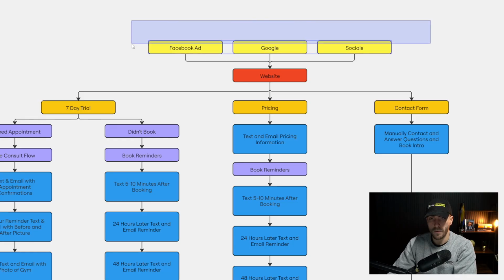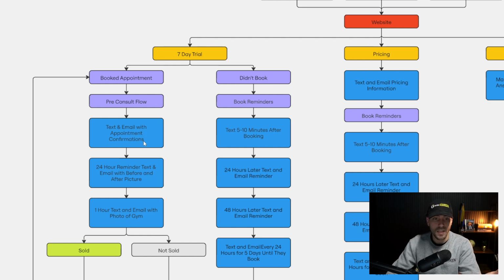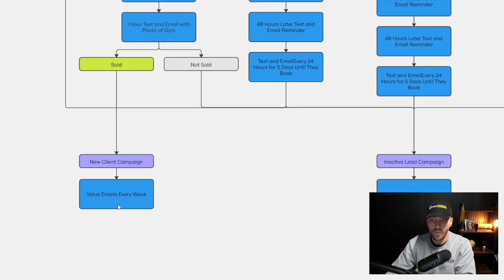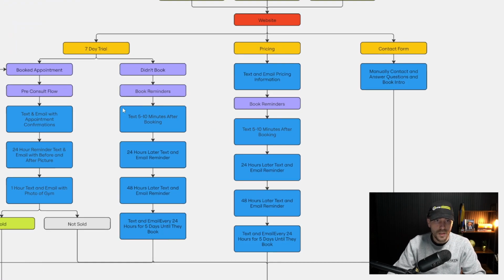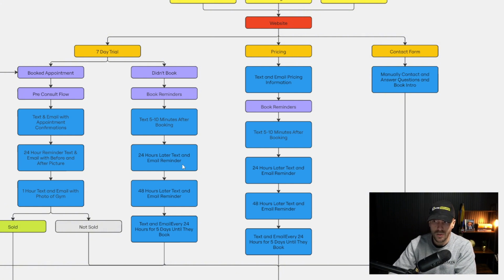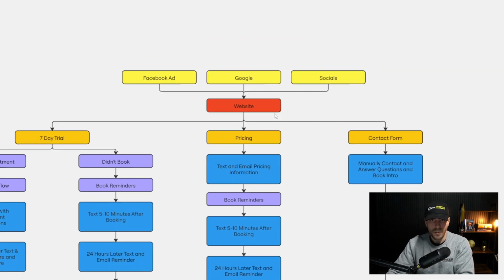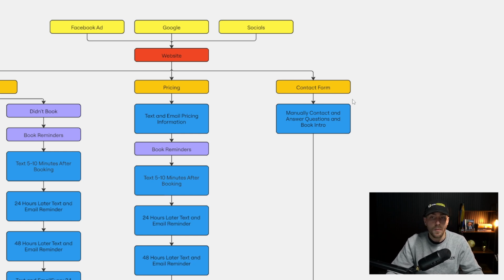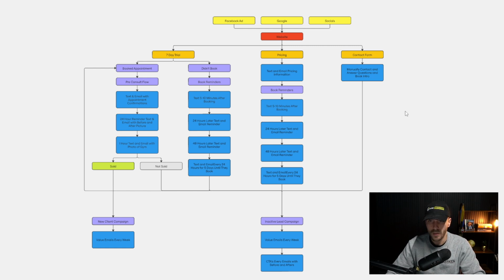Email Funnel Strategy For Gym Owners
🔥 We are Gym Sidekick - We help gym owners install million dollar gym programs into their gyms. We help Gym Owners get more leads, get more members and reclaim their time, freeing them from the daily grind so they can focus on what matters most.
Want to boost your gym's sales with a powerful email funnel strategy? In this video, we’re diving into an email funnel setup that ensures you never miss a lead and keeps potential clients engaged for months to come! From initial contact to re-engaging clients months down the road, these steps can make a huge difference in your sales and lead generation.

Here’s what we’ll cover:

📅 Automated Appointment Reminders: See how to keep leads engaged with pre-consult reminders, including before-and-after photos and gym visuals to make them feel at ease.
📧 Value-Packed Inactive Lead Campaigns: Discover how weekly value emails covering nutrition, fitness tips, and success stories keep your gym top of mind for leads.
💬 Book Reminder Sequences: Set up reminders that re-engage leads who didn’t book right away, converting interest into appointments.
🛠️ Specialized Follow-Up for Pricing and Contact Form Leads: Handle each type of lead differently to ensure they get the attention they need, whether it’s a pricing inquiry or a personalized contact form submission.
If you’re ready to transform your email funnel and capture leads you’d otherwise miss, hit the link below, and let us help you set up this proven system in your gym!